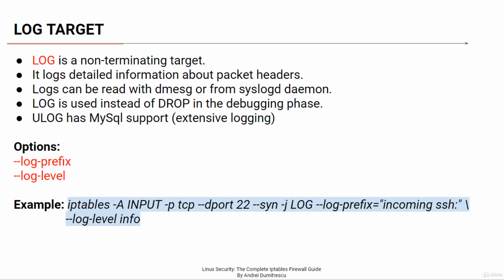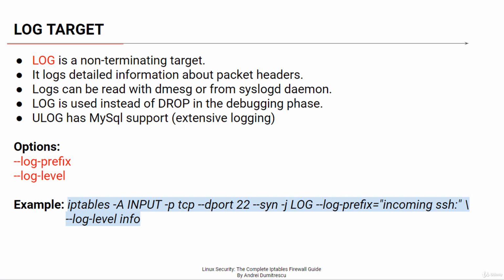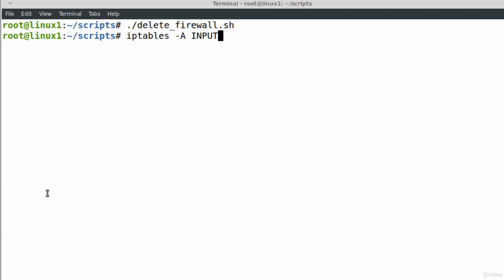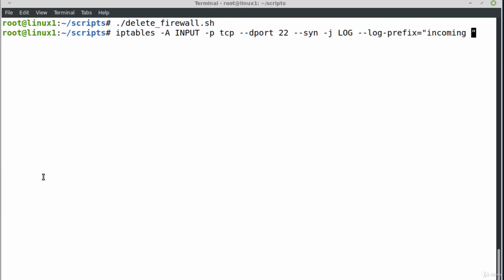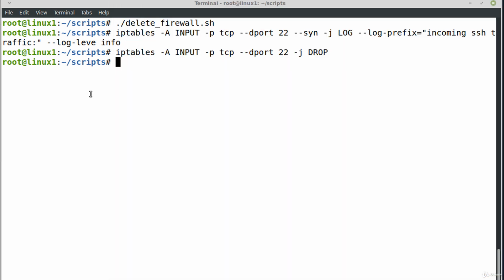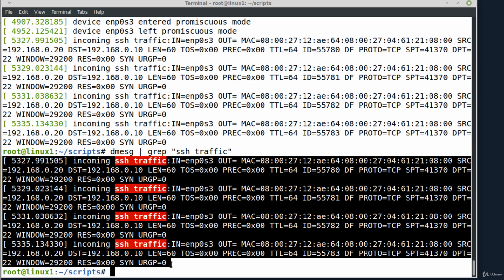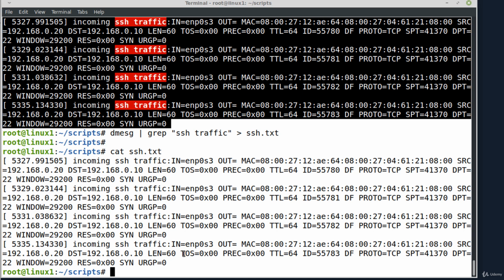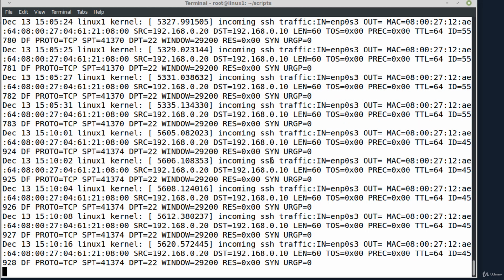What Is the LOG Target in iptables? l How to do it l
What Is the LOG Target in iptables?

Are you diving into the world of Linux firewalls and wondering what the LOG target in iptables does? This video breaks it down for you! 🔍

The LOG target is a powerful tool used to monitor network traffic and troubleshoot your iptables rules. Instead of dropping or accepting packets, it records packet details in your system logs, giving you insights into what's happening in your network. Whether you're managing a home server or a corporate firewall, understanding how to use the LOG target effectively can save you time and headaches.

📌 What you'll learn in this video:

What the LOG target is and why it's essential.
How to use the LOG target to debug your iptables rules.
The different options you can use with LOG (e.g., prefixes, log levels).
Real-world examples of logging incoming and outgoing traffic.
💡 By the end of this video, you'll know how to incorporate the LOG target into your iptables configurations and analyze logged data to enhance your network security.